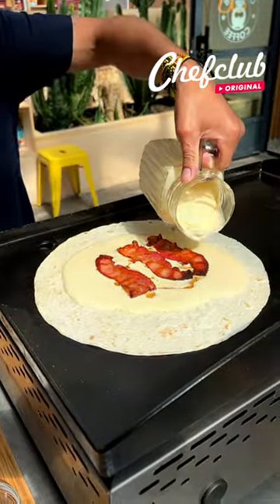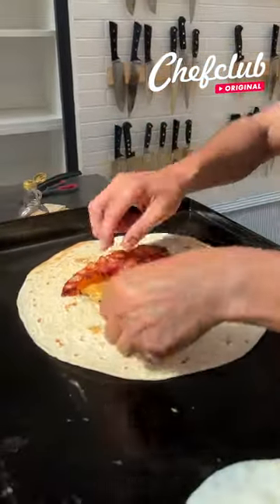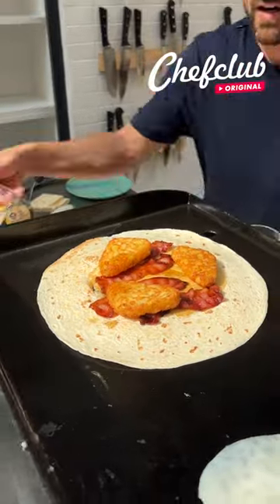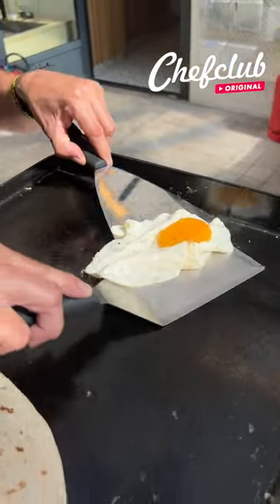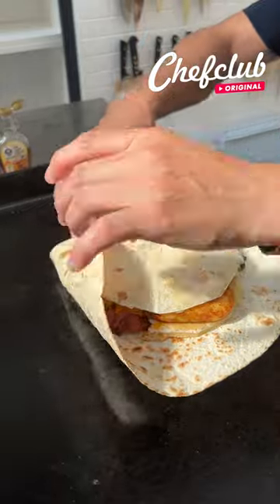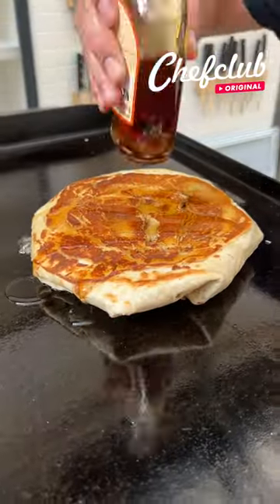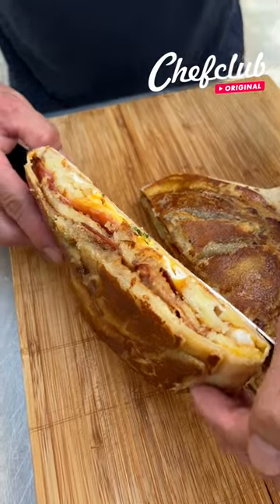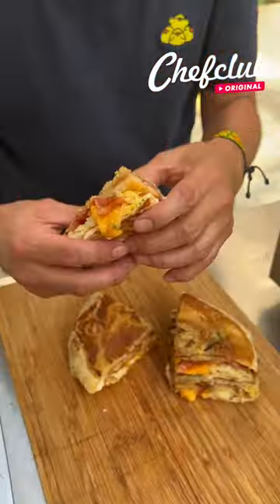🥞🌯 Pancake Tortilla Breakfast Burrito